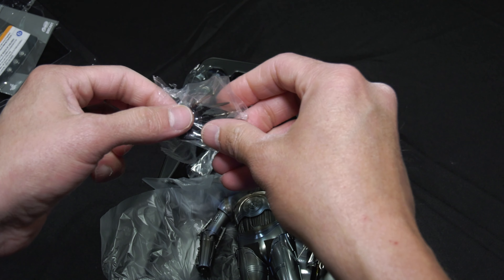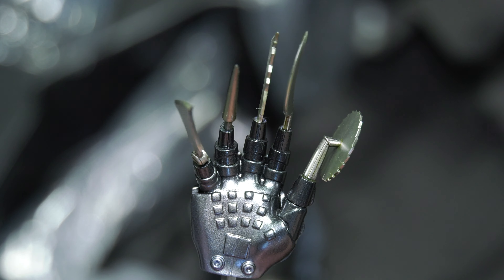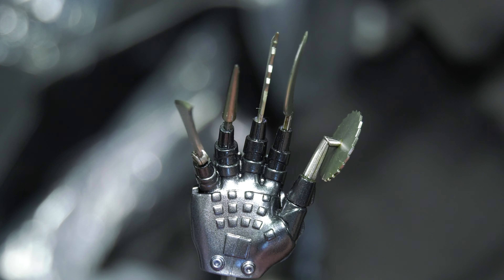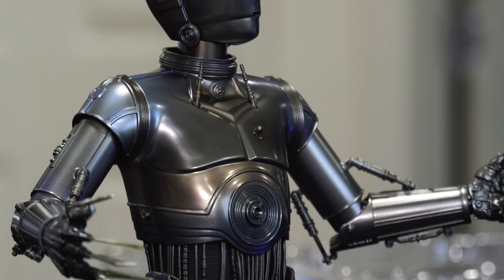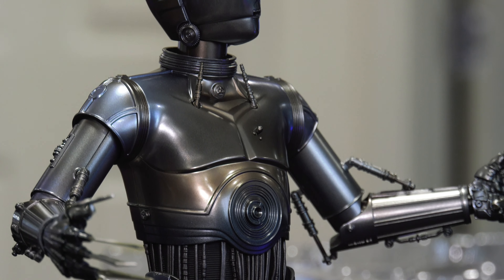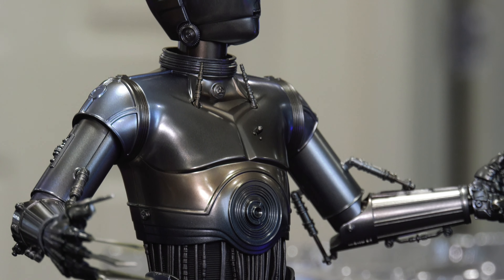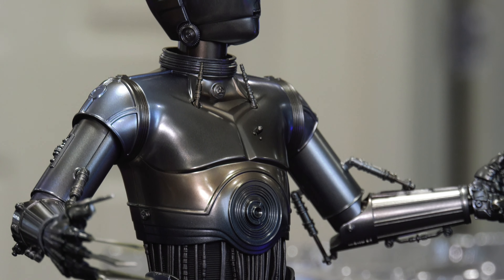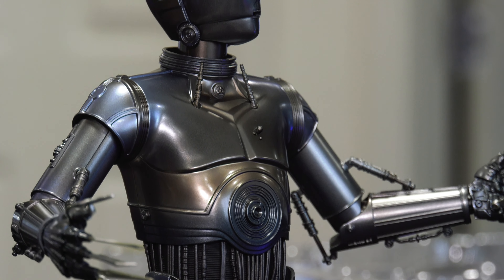Hot Toys Star Wars Triple 000 Protocol Droid one Sixth Scale review & unboxing Danoby2 Doctor Aphra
Hello Folks! Another droid welcomed into the family, won't you join me on a journey of discovery?